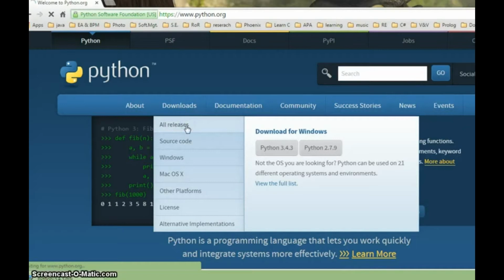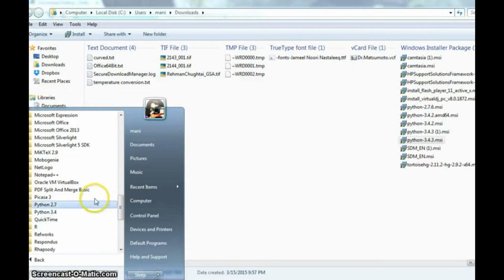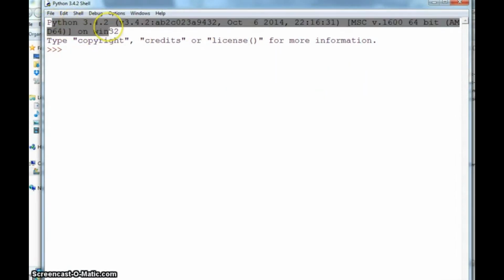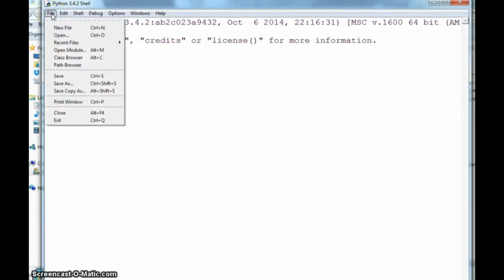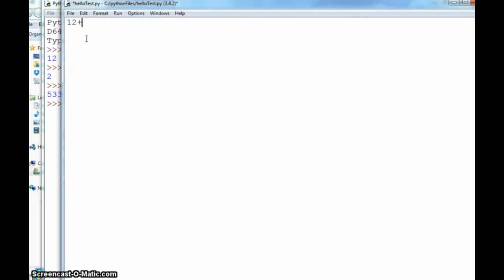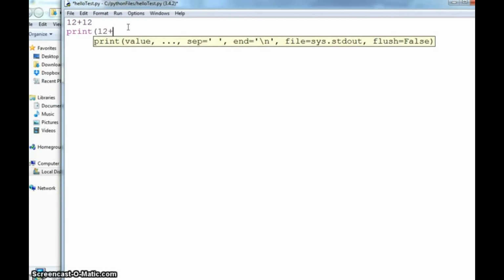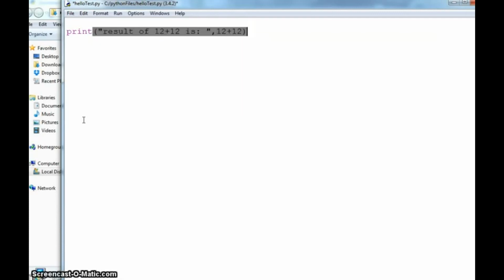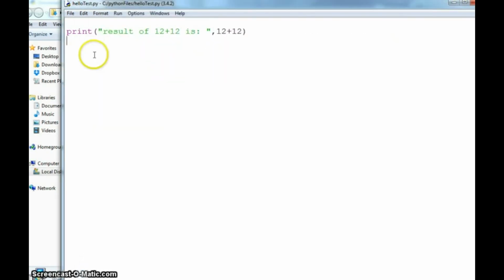Python 3.x installation and intro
Installing python 3.x and introduction